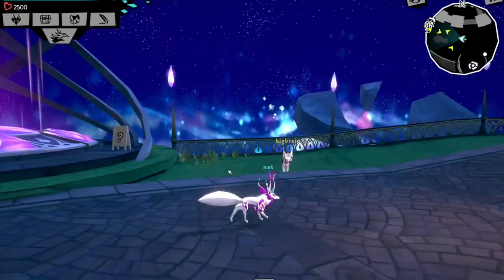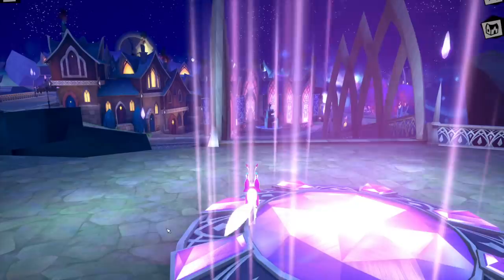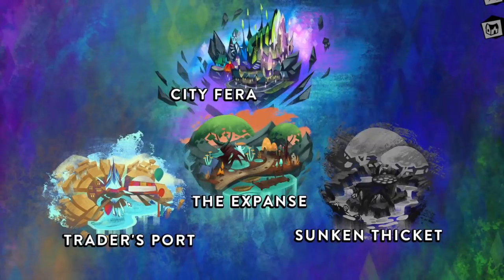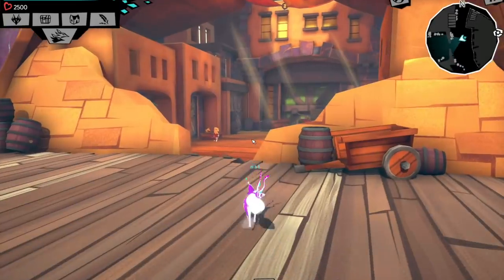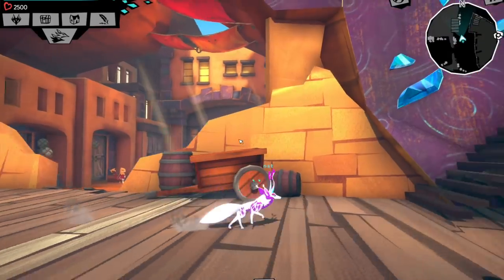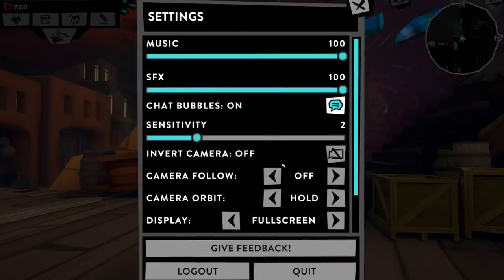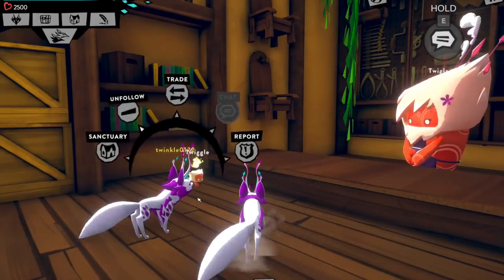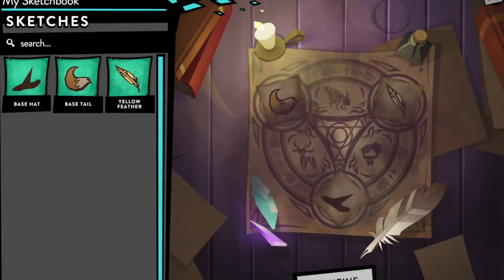FIRST LOOK INTO FERAL BETA!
Loving this game so far!!! The beta is so much fun.